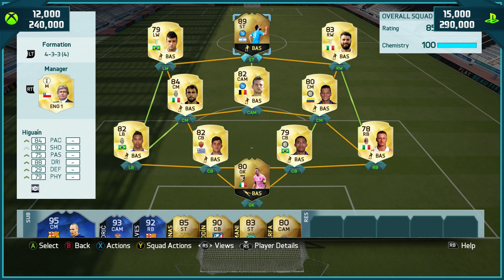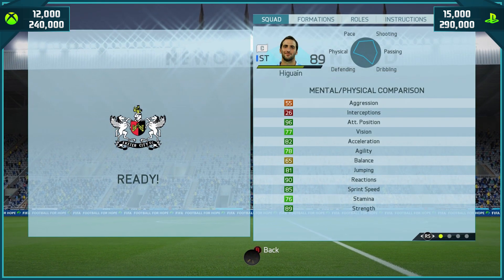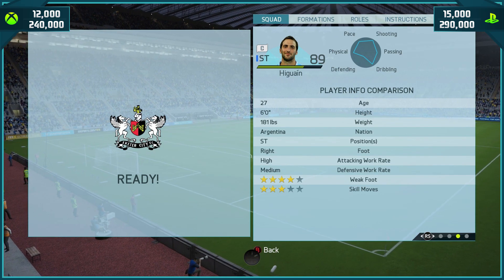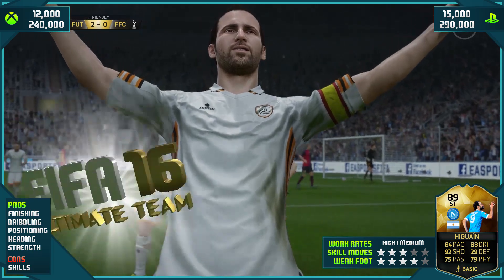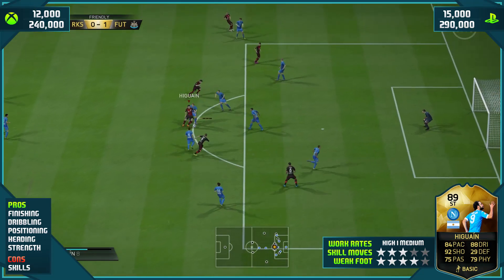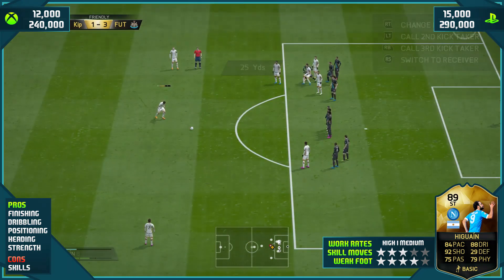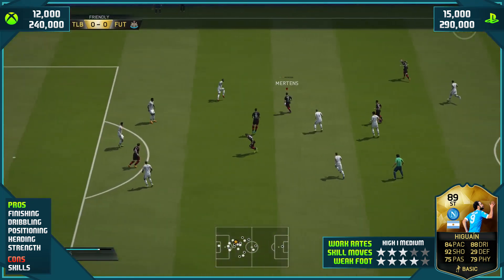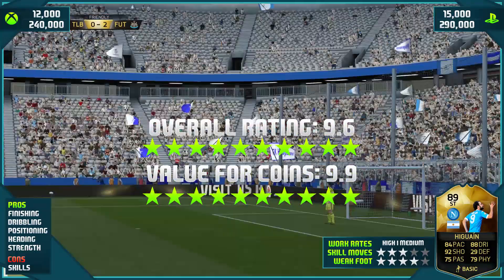FIFA 16 UPGRADED HIGUAIN REVIEW (89) FIFA 16 Ultimate Team Player Review + In Game Stats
FIFA 16 Upgraded Higuain Review - FIFA 16 Upgraded Higuain Player Review.
Lets smash 800+ likes on this FIFA 16 Upgraded Higuain Review (89)!

Laszlo:
Video Summary:
Today we'll be testing out FIFA 16 upgraded Higuain to see if he is worth your FIFA 16 Ultimate Team Coins! If you want to catch any recent FIFA 16 Player Reviews check out